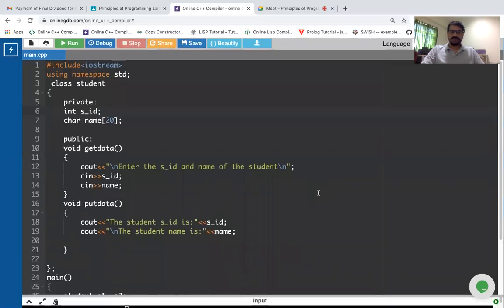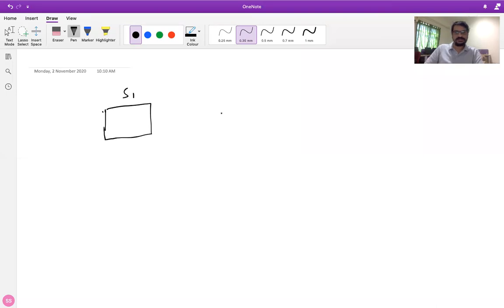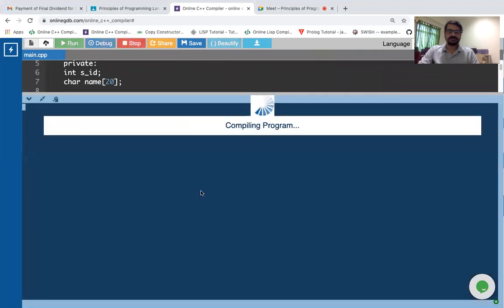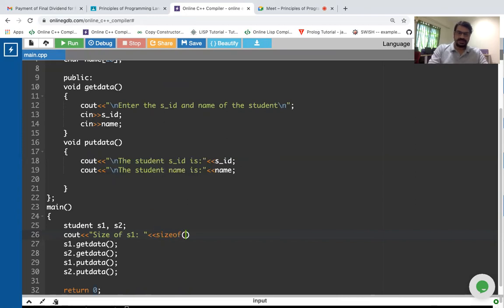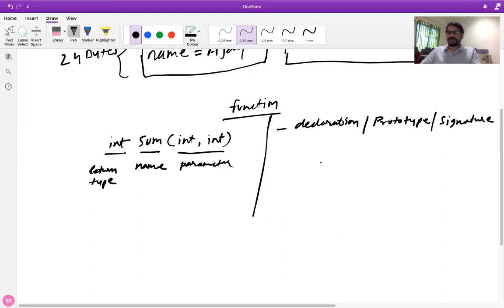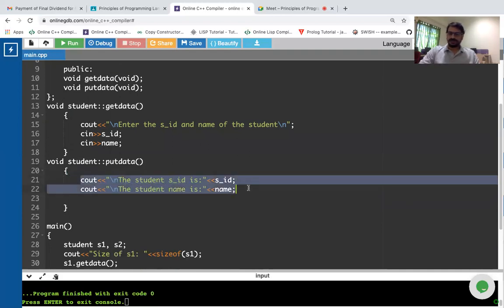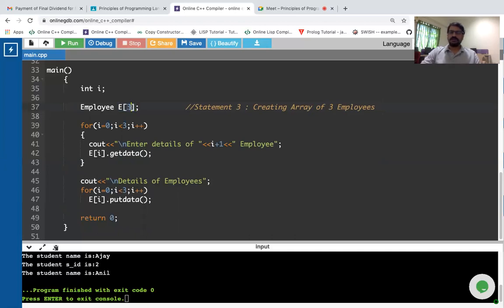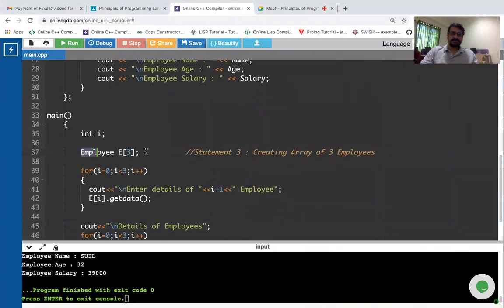Class Member function and Object Array | Lecture - 10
Class Member function and Array of Objects concept has been explained.